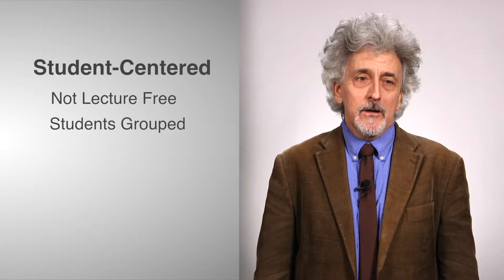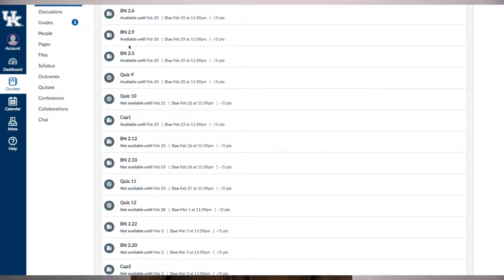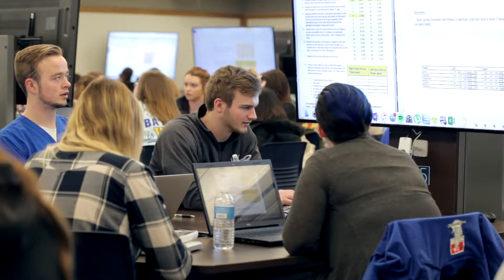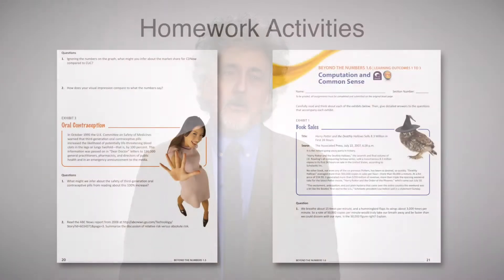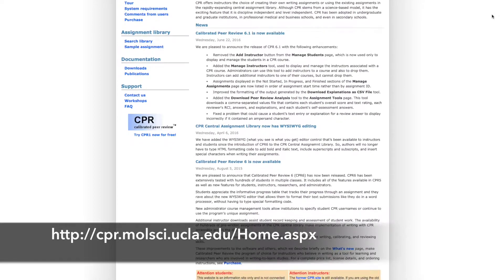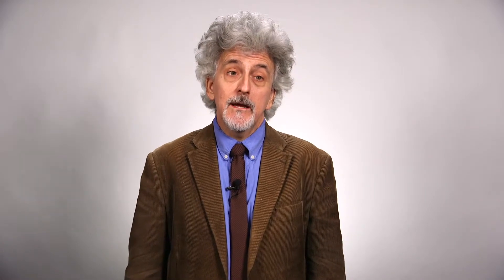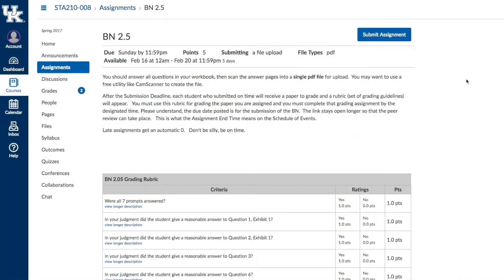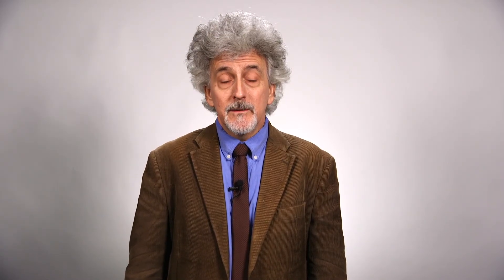Bill Rayens Large Lecture FLC